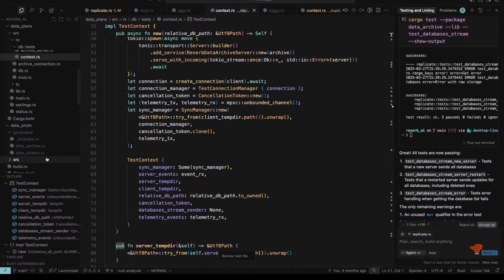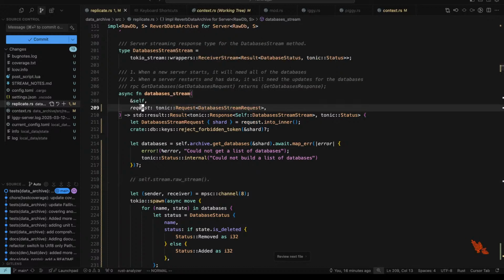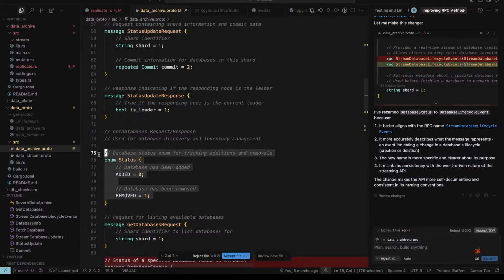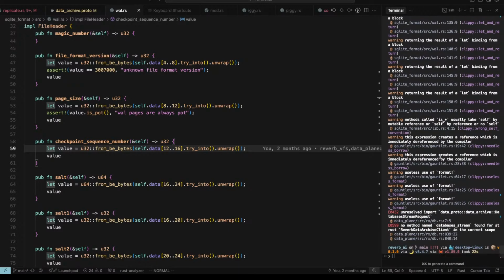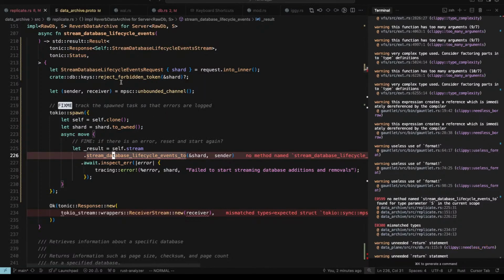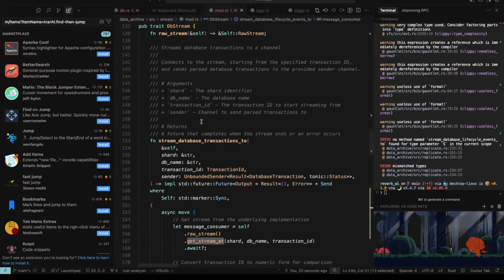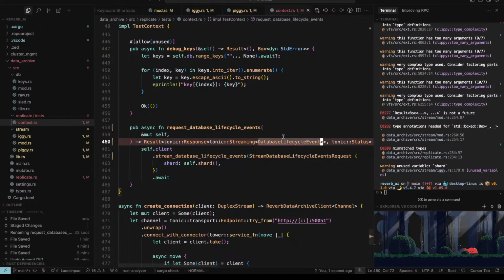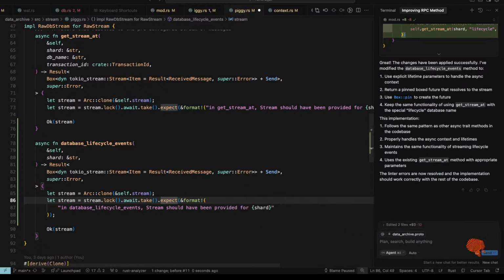[ #683 ] sqlite replication for fun using Rust